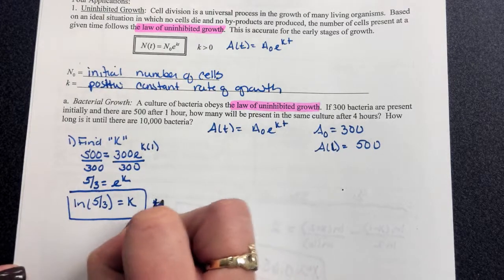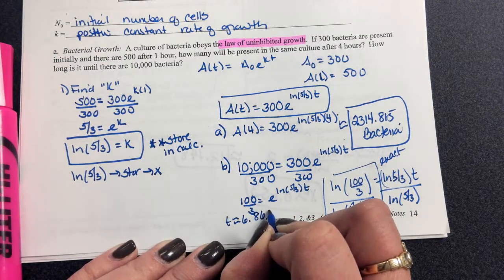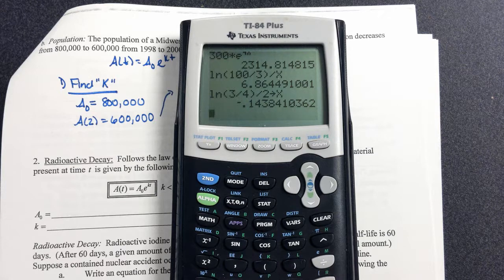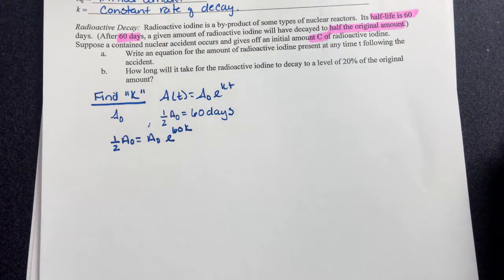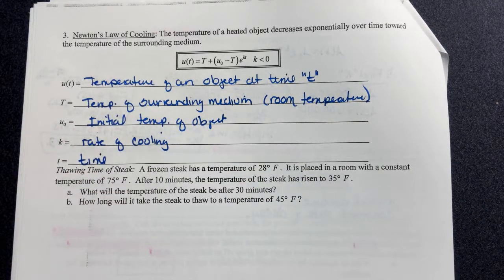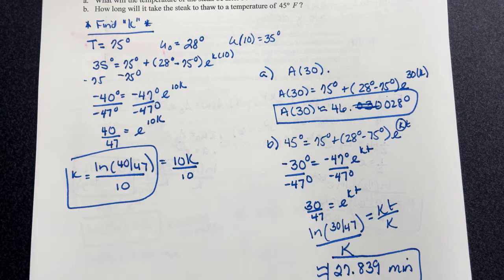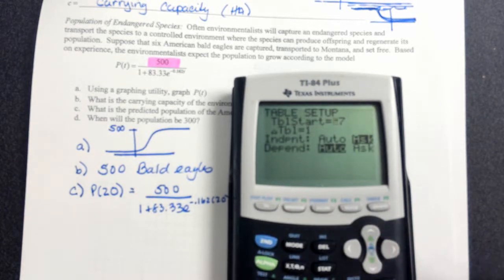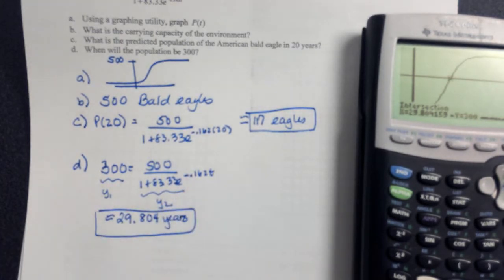3.5 -Growth & Decay